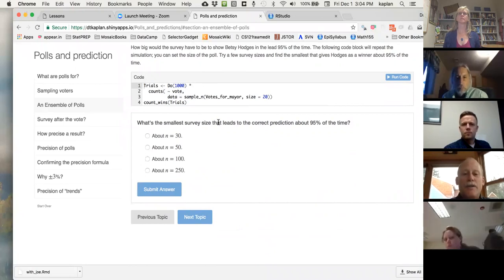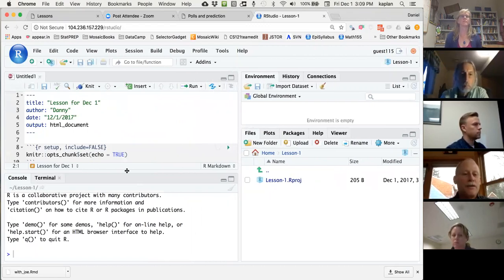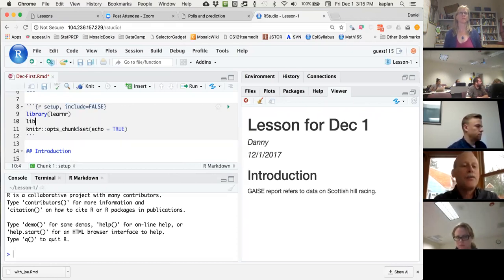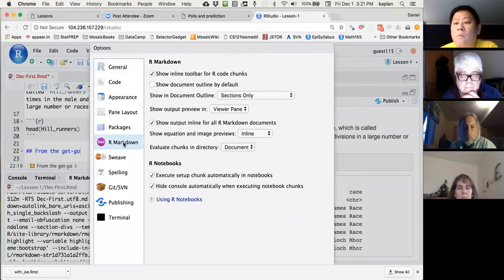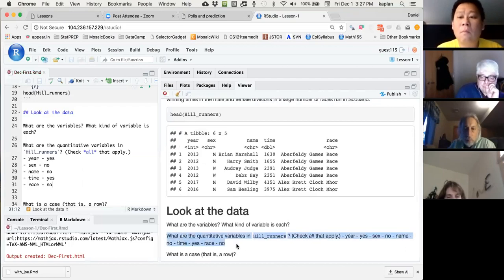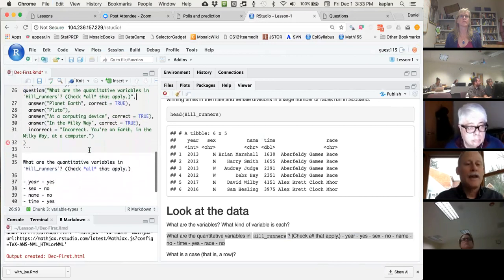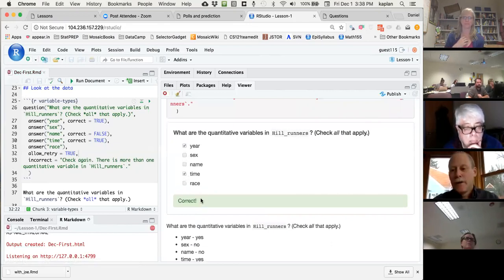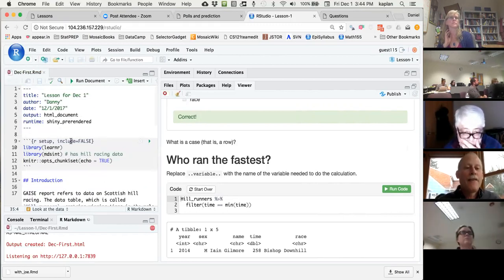MAA StatPREP webinar creating lessons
StatPREP webinar on December 1, 2017 to create lessons in R Studio